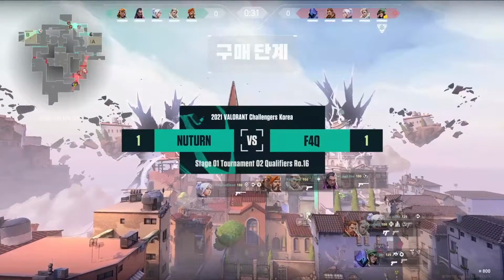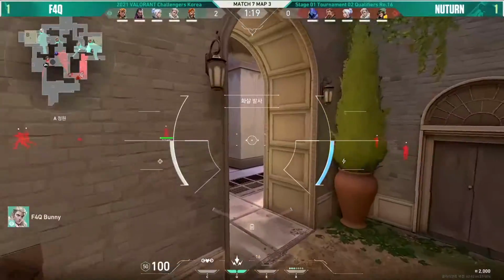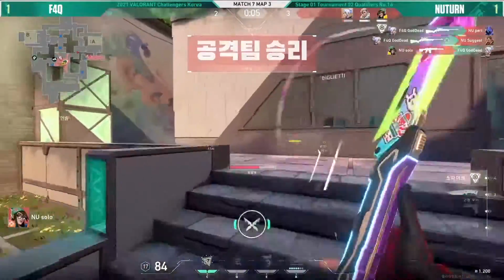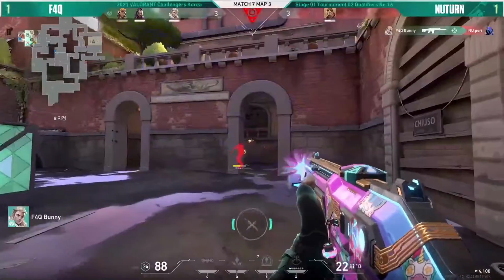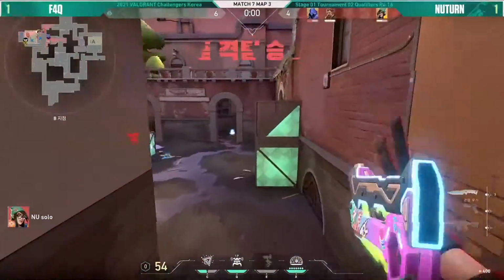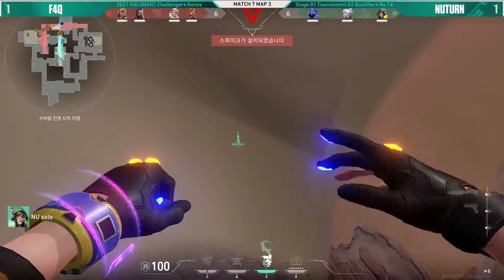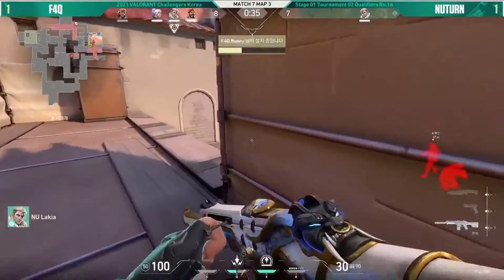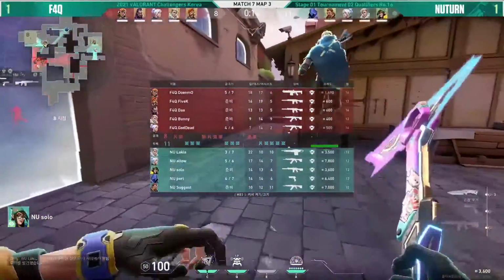NUTURN vs F4Q | Challengers Korea VALORANT Stage #1 Tournament 02 Qualifiers Match 3 ASCENT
VALORANT Challengers Korea - Stage 01 Tournament 02 Qualifier Day 1

Teams: F4Q & APE PRINCE

Tournament:  Champions Tour NA Challengers #1

Language: ENG

Info:
F4Q